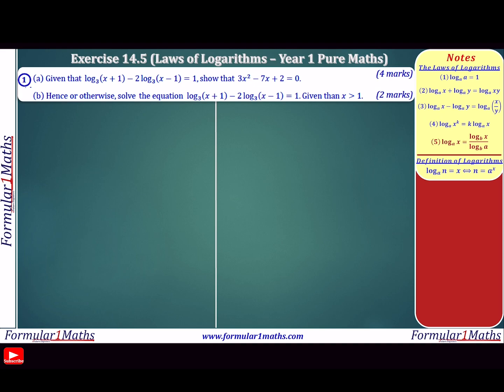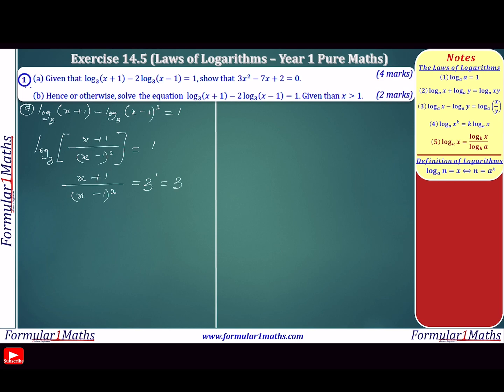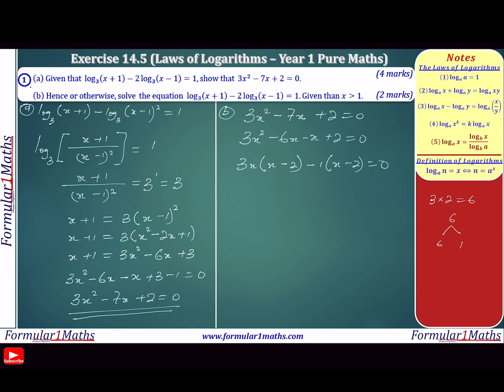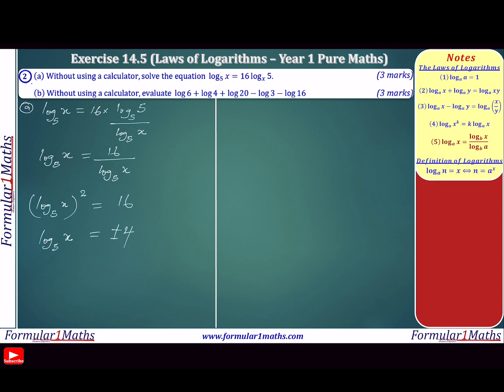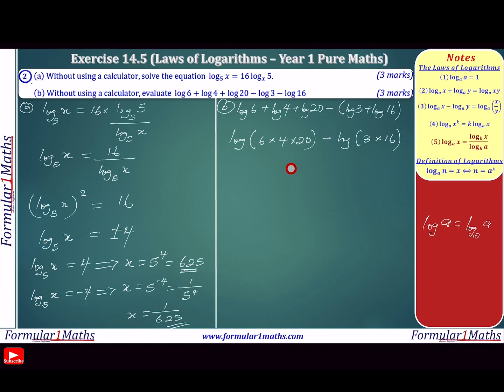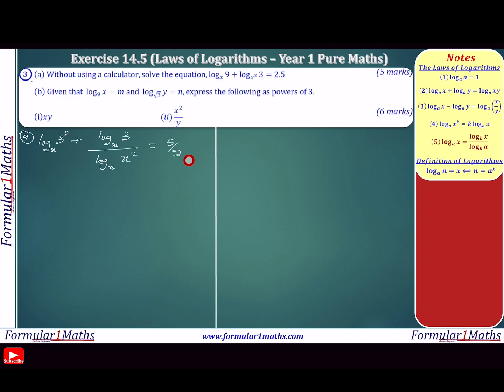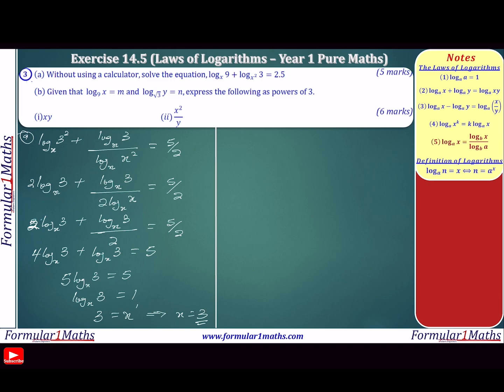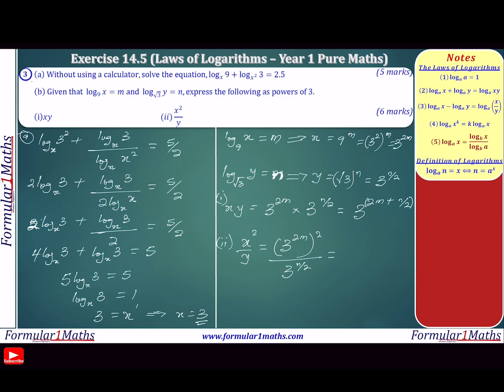A Level Pure Maths Year 1 (Laws of Logarithms Lesson 14.5-1)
Laws of Logarithms  (Pure Maths – Year 1)